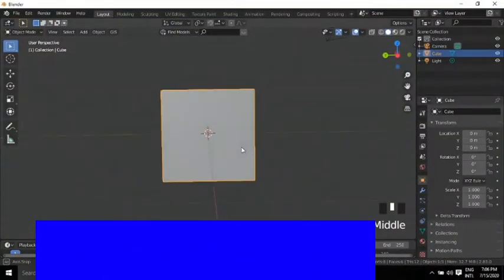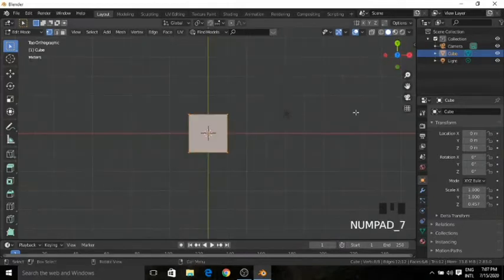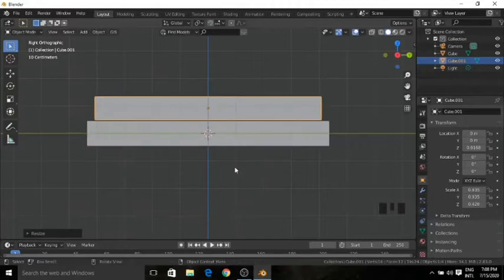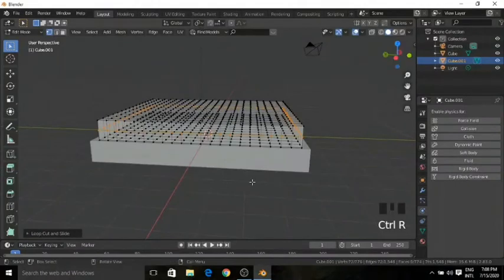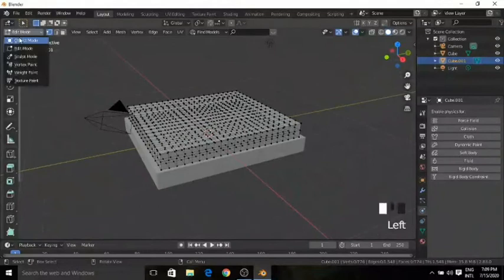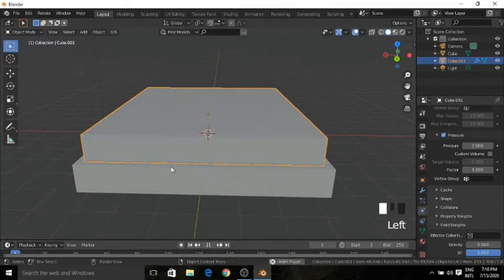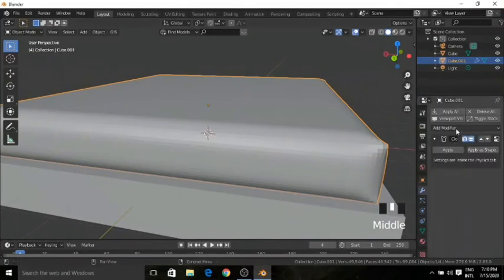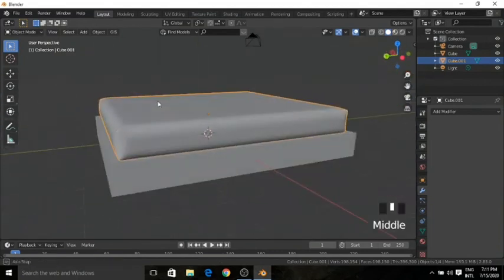HOW TO MAKE A MODERN BED IN BLENDER PART 1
download my bed model for free